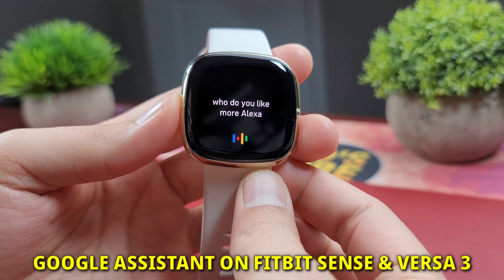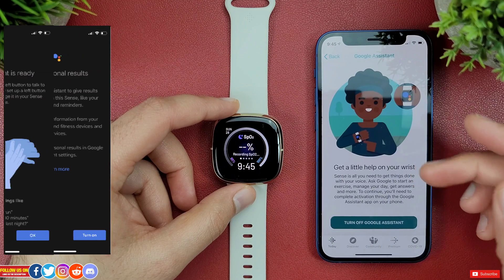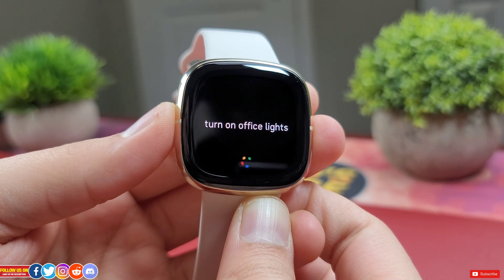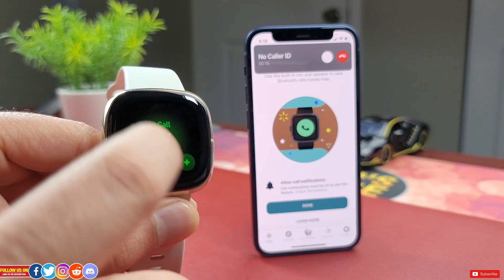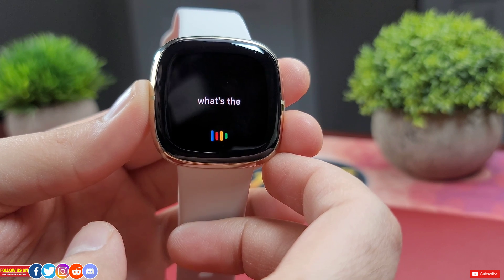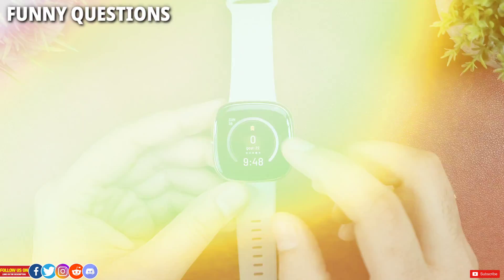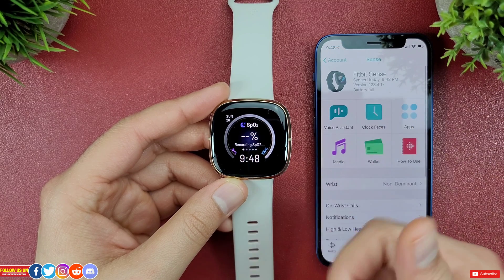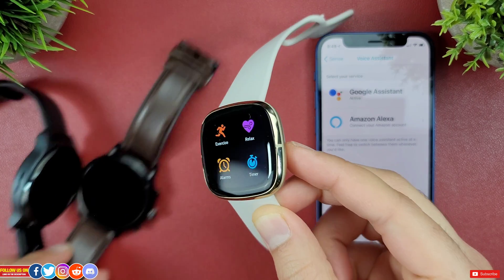Google Assistant On Fitbit Versa 3 & Fitbit Sense!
Google Assistant Review for the Fitbit Versa3 & fitbit sense. This is a complete video you must watch to learn about the experience of google assistant on the latest fitbit sense & fitbit versa 3. I have shown real time usage of the google assistant to control smart home devices, functional task like setting up alarm, doing a math, searching for a word or content, weather, timer, music control. I have even asked wired questions to google assistant on this fitbit sense. I have shown what the google assistant cant do on the fitbit smartwatches, along with eligible countries & setup process.

0:00 Intro
0:38 Setup
1:50 Control Smart Devices
2:15 Control Workouts
3:09 Control Functional Task
4:12 Cant Do
4:44 Music Control
5:03 Asking Funny Questions
5:43 Troubleshooting
6:18 Final Verdict